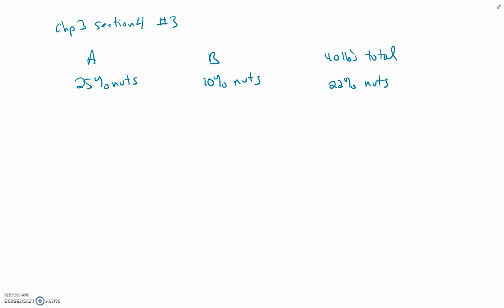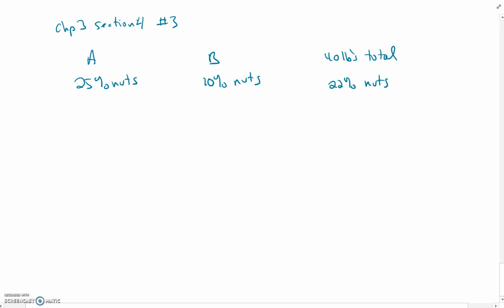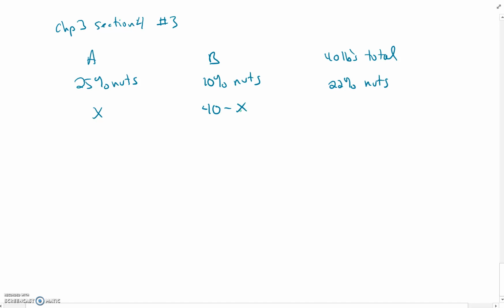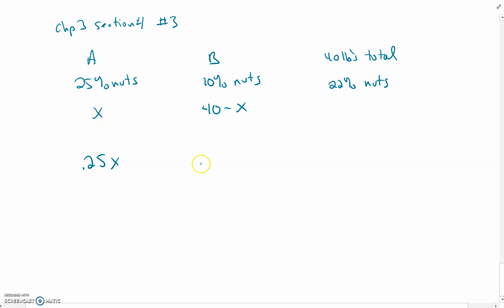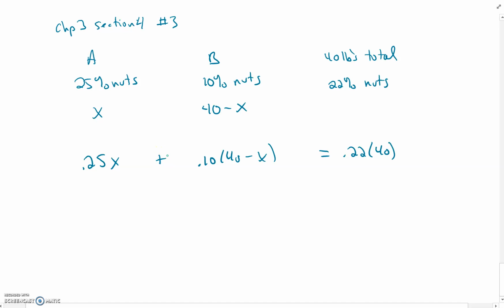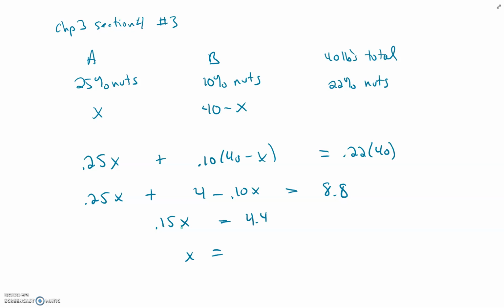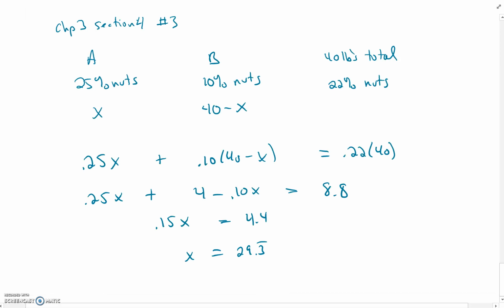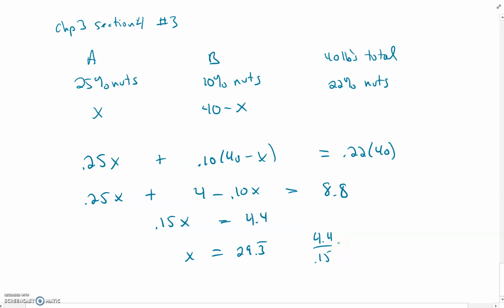chp 3 sec 4 num 3